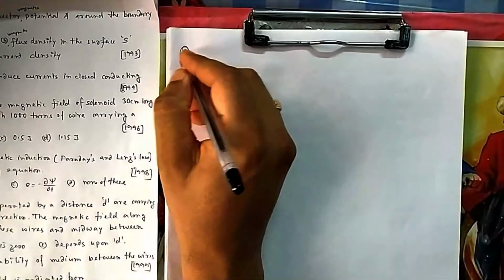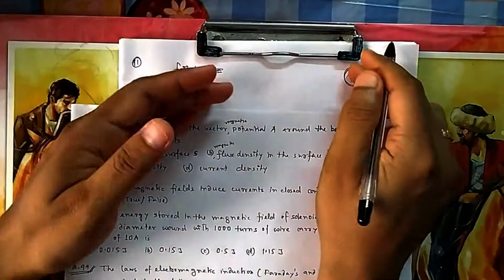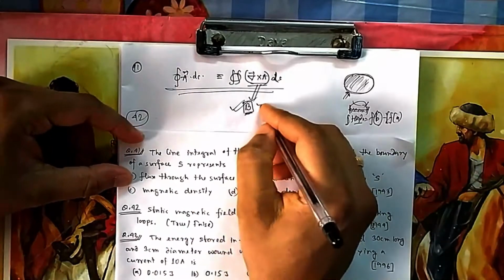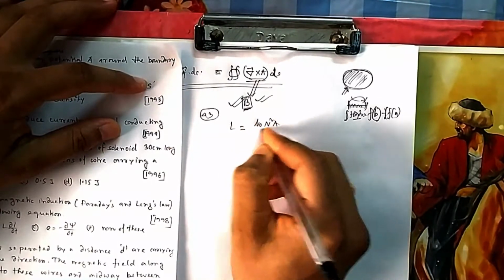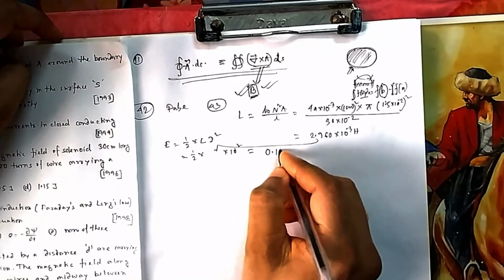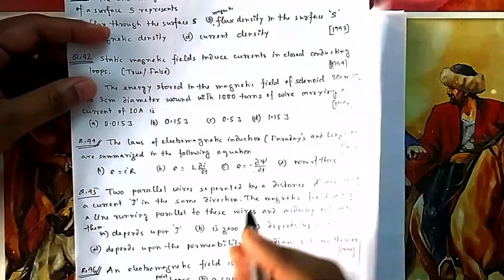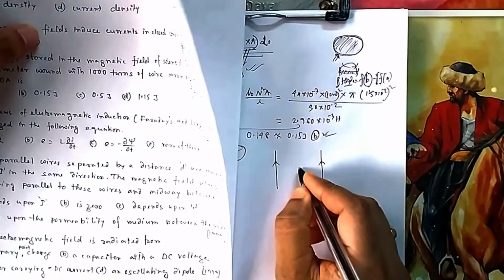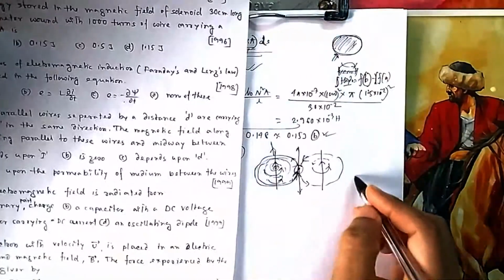Lecture 10: Solution of previous years GATE questions w.e.f1992 on E/M theory ( Q.41 to Q.45)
Solution of previous years GATE questions (since 1991) on Electromagnetic Theory (Q.41 to Q.45) with detailed explanation.

Questions are based on Magneto static fields